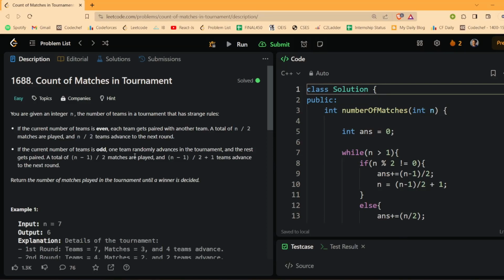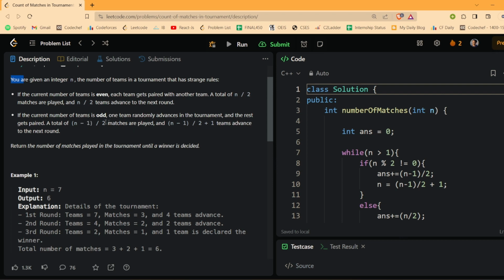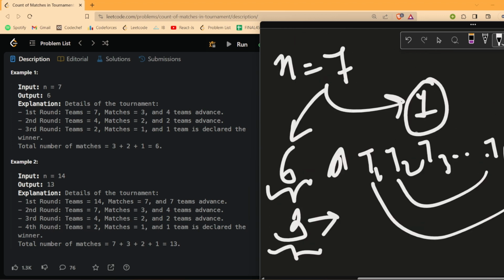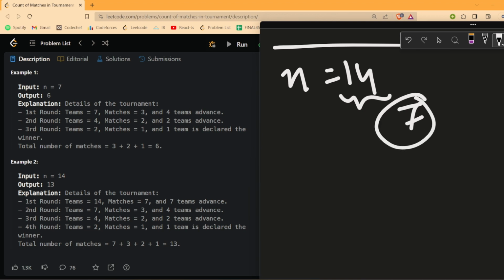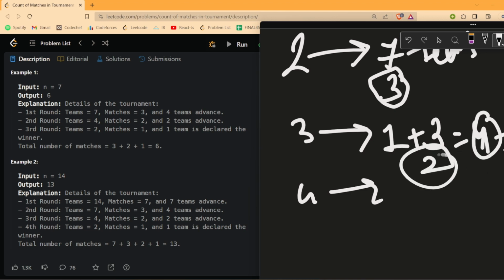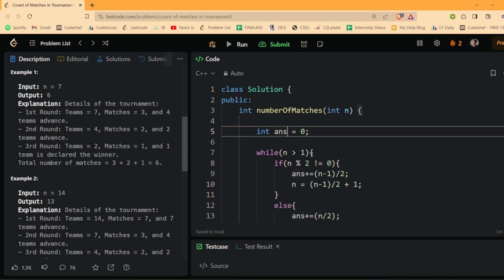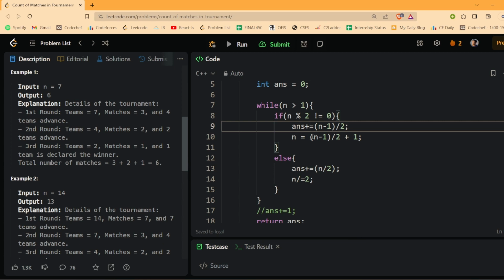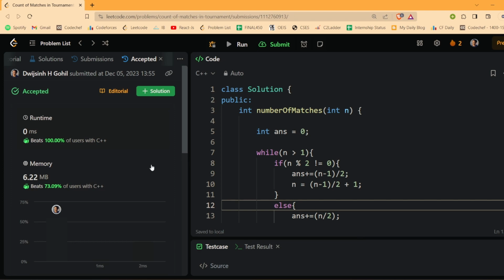Count Of Matches In Tournament | Leetcode | Leetcode Daily Challenge December - 5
In this problem i have discussed the Leetcode problem : Count Of Matches In Tournament.

Problem Statement :

You are given an integer n, the number of teams in a tournament that has strange rules:

If the current number of teams is even, each team gets paired with another team. A total of n / 2 matches are played, and n / 2 teams advance to the next round.
If the current number of teams is odd, one team randomly advances in the tournament, and the rest gets paired. A total of (n - 1) / 2 matches are played, and (n - 1) / 2 + 1 teams advance to the next round.
Return the number of matches played in the tournament until a winner is decided.

We have explained this question in detail in this video.